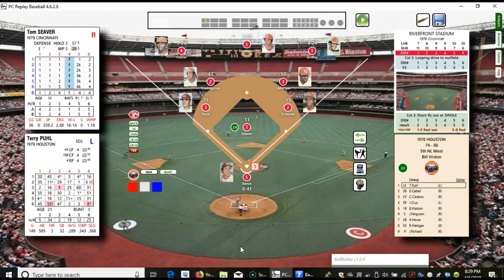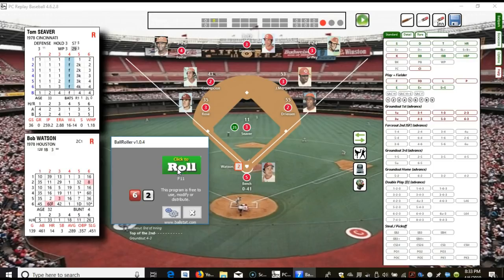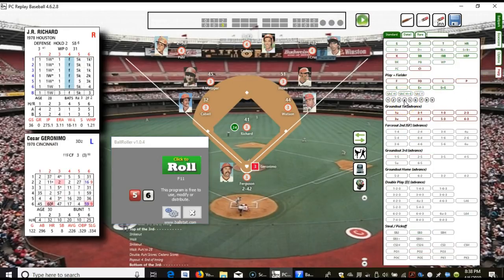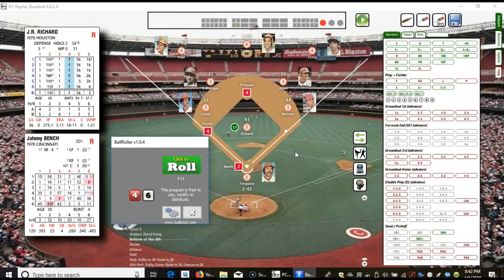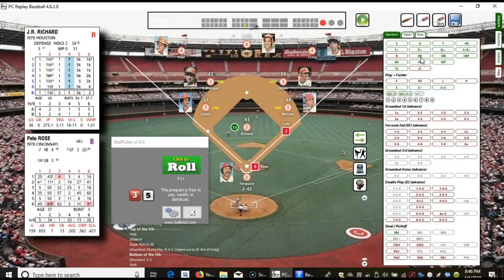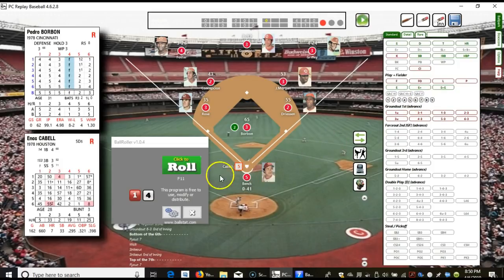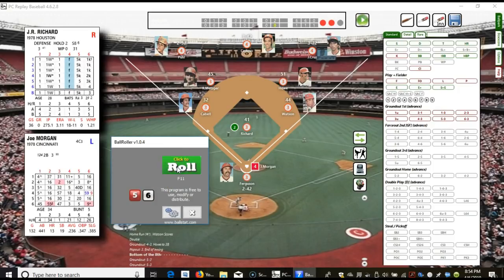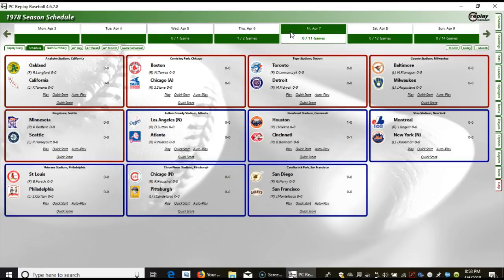1978 APBA using Replay PC Direct Entry Astros vs Reds